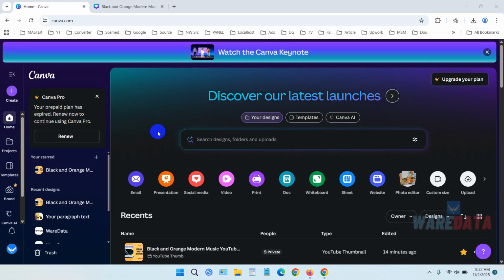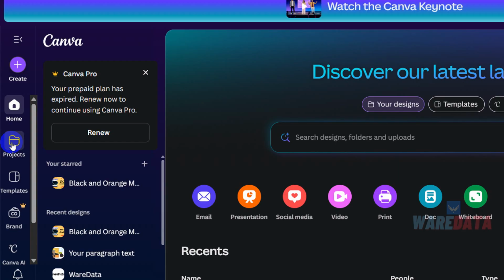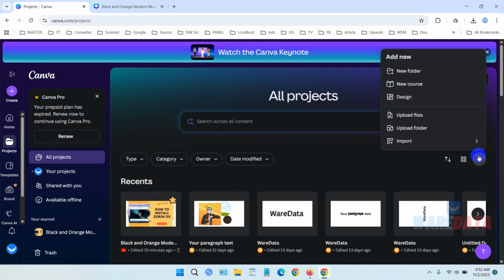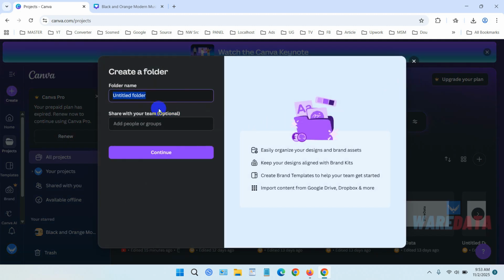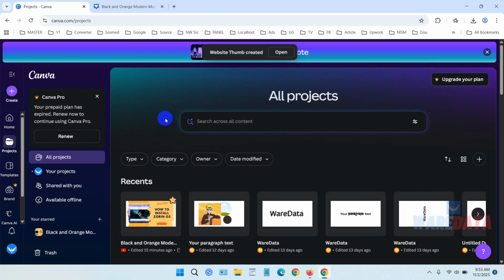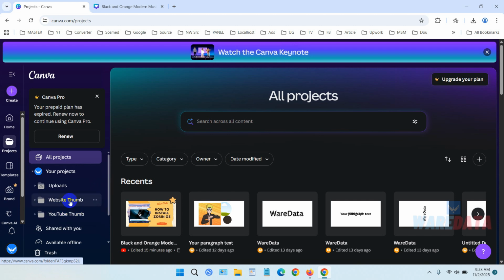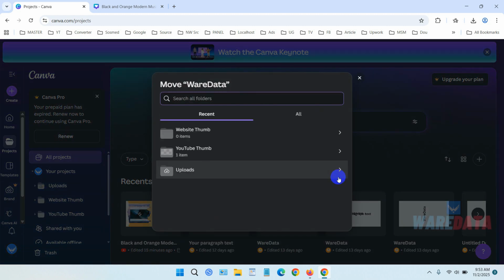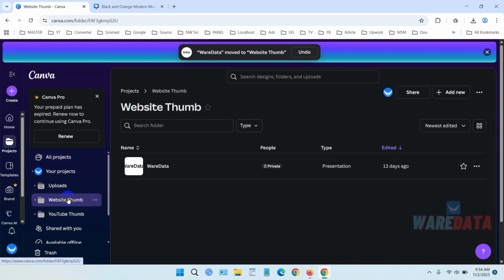How to Creating a Folder in Canva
Creating folders in Canva will make it easier for us to manage projects. To create a folder in Canva, you can follow the guide in this video.